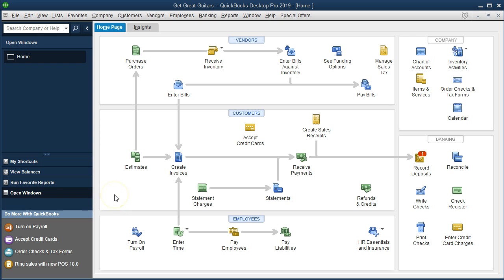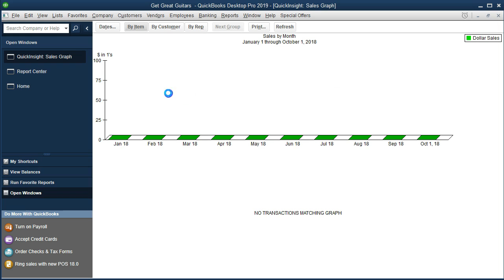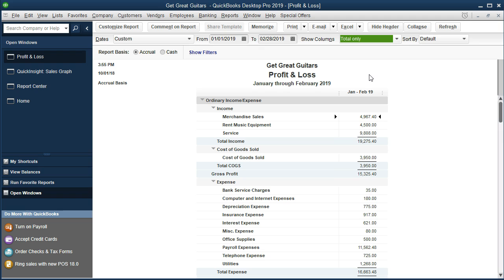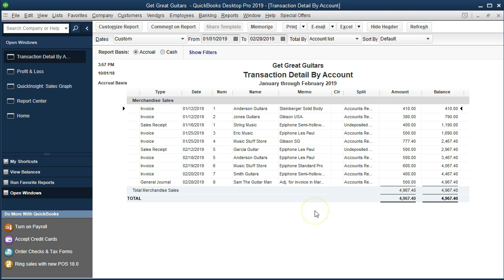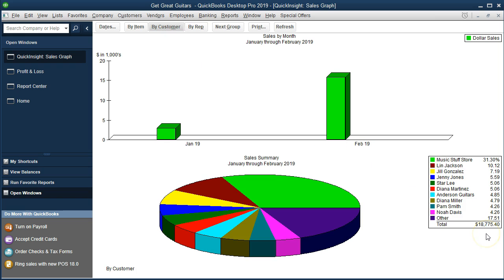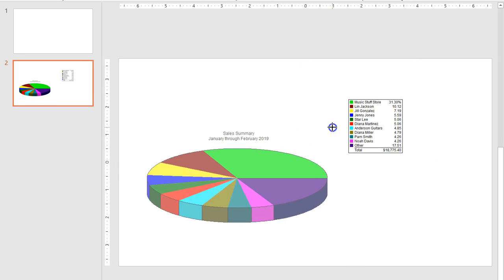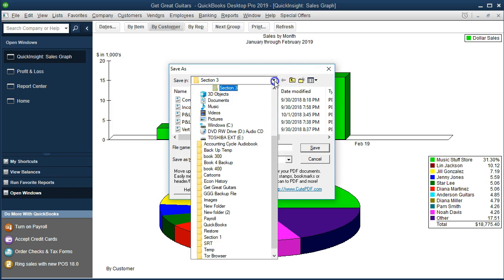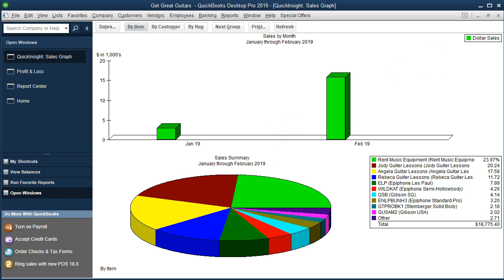QuickBooks Pro 2018 Sales Graph - QuickBooks Desktop 2019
QuickBooks Pro 2019 QuickBooks Desktop 2019 Sales Graph  will cover the generation of a sales Graph in the accounting software. We will generate the sales graph form QUickBOoks Pro 2019's reports section. We will talk about the options available for the graph. We will also discuss how to save the graph and use it in a presentation.